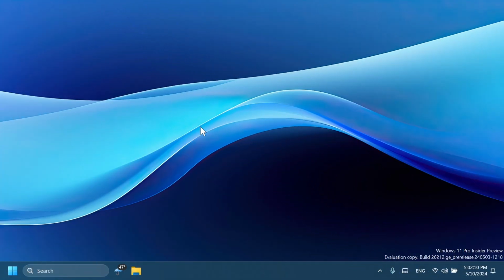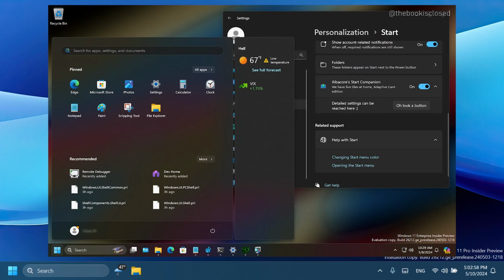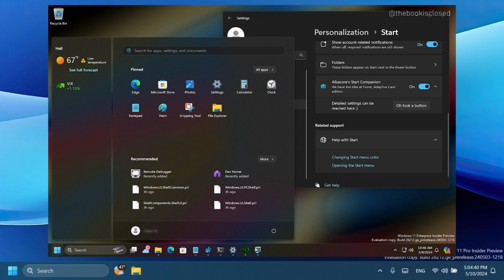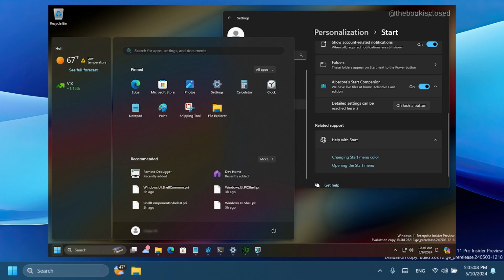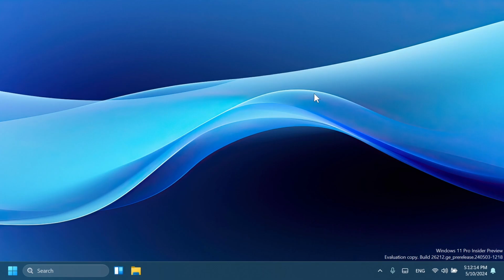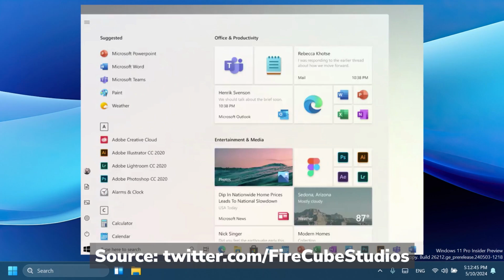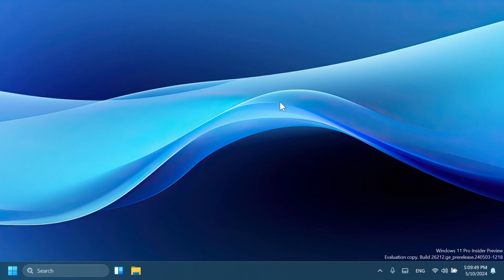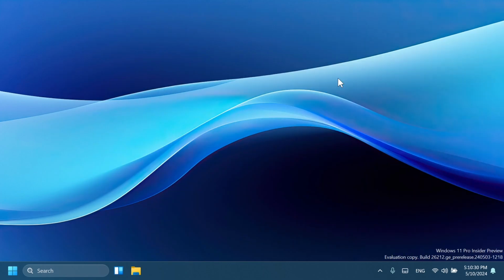New Start Menu Coming to Windows 11 24H2